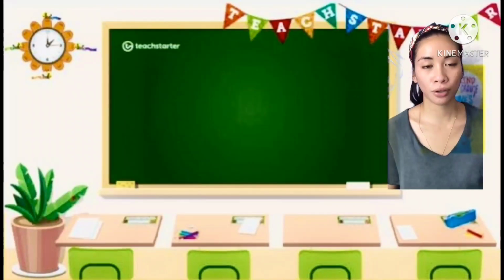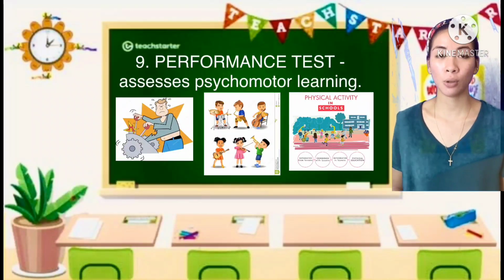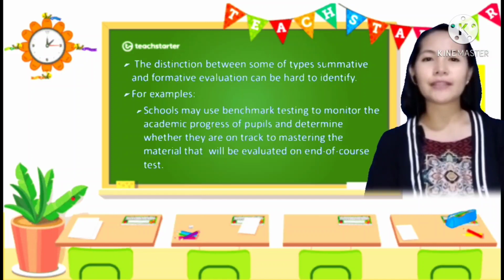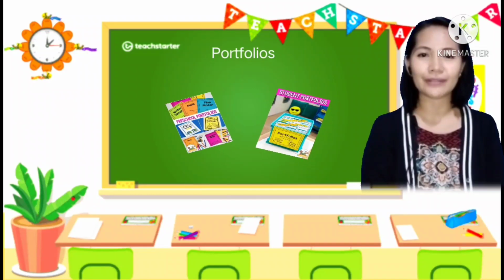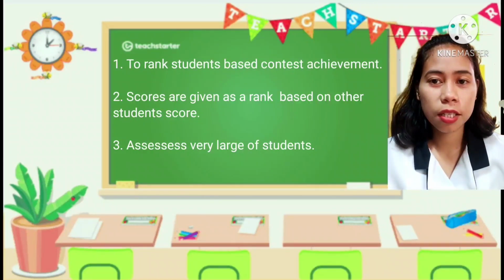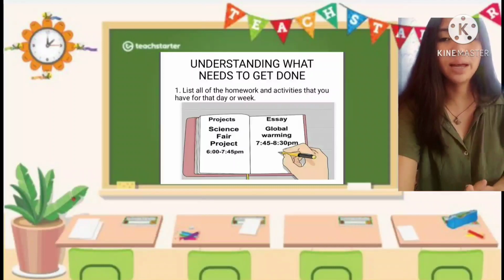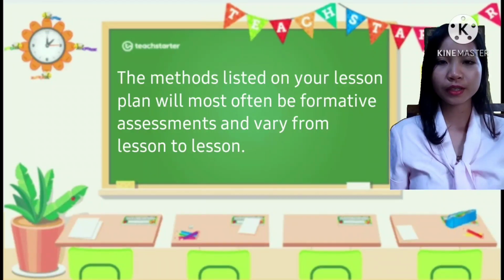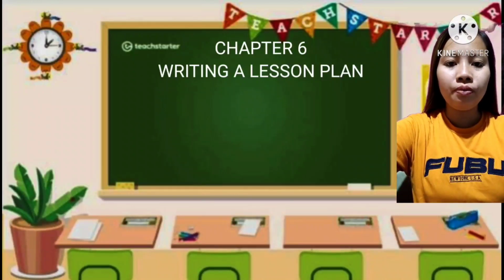PTEACH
For educational